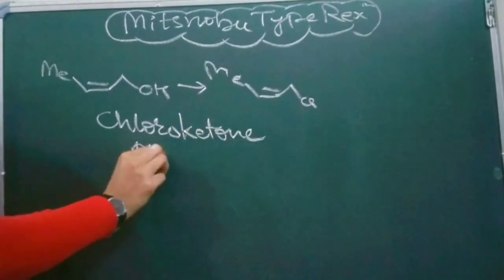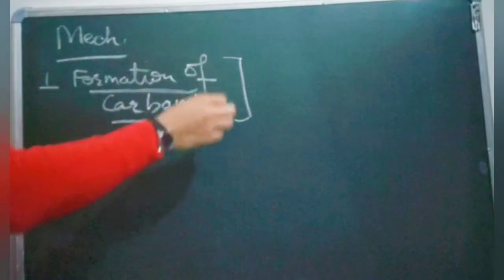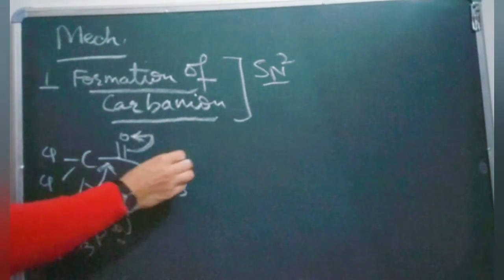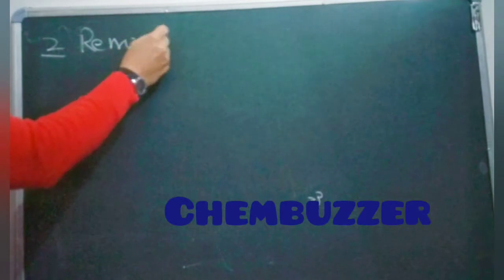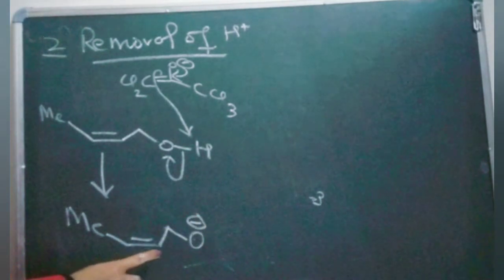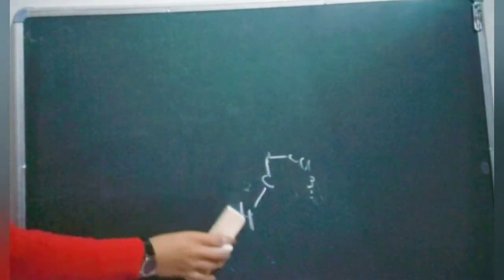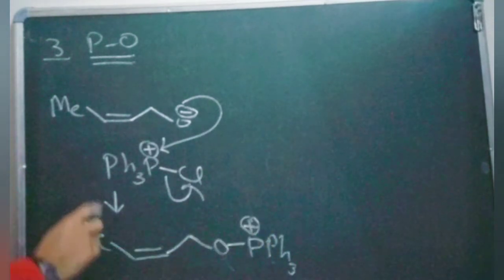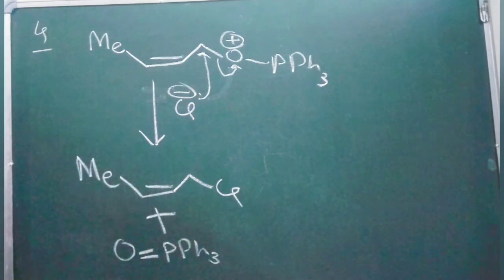Mitsunobu Type reaction @CSIR/JEE/NEET/IIT/B.Sc/B.Pharma/XI/XII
Mitsunobu type reaction : an organic reaction for transforming alcohol into halides with the help of triphenylphosphine.It's SN2 rection showing inversion of configuration and it is a very good reaction due to neutralisation and formation of strong P-O bond.